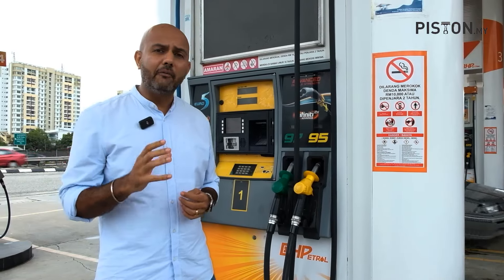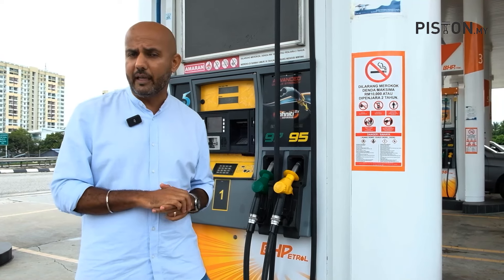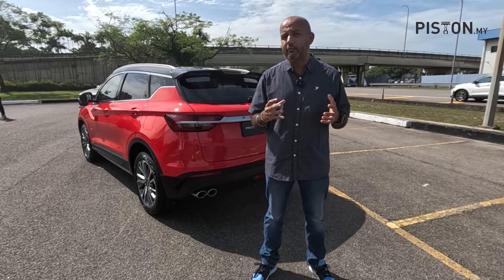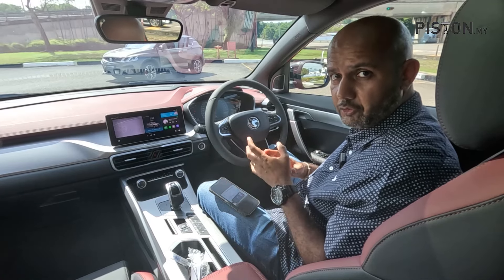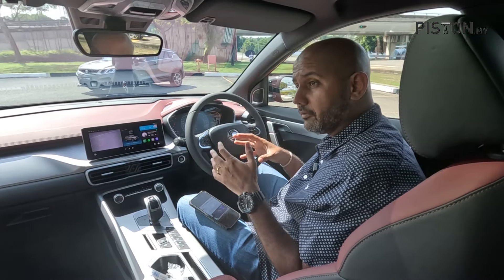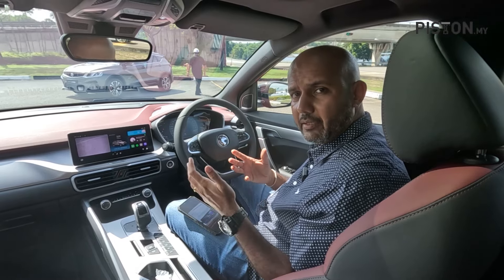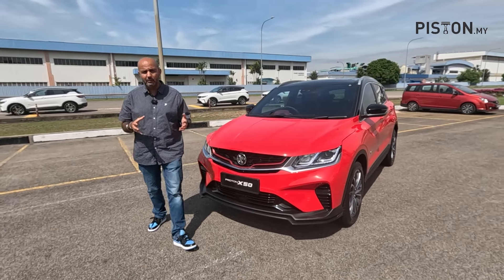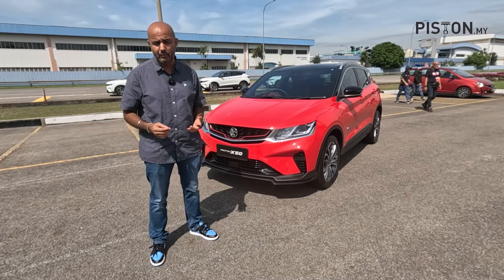New Proton X50 - Here's Everything You Need To Know About The New Proton!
Proton has finally updated the X50 but are the updates worthy of your attention, or more importantly, your money? This is everything you need to know about the new Proton X50, including what has been updated!